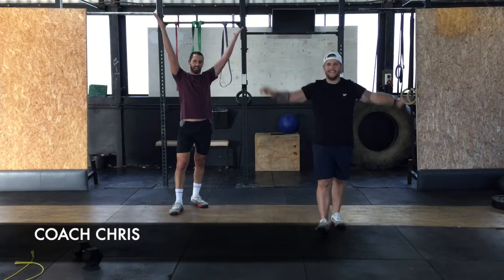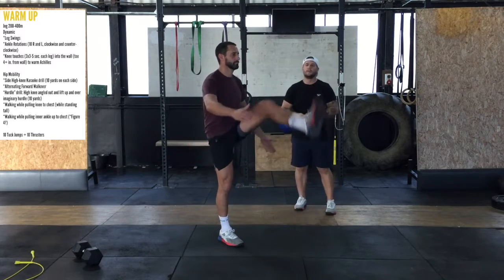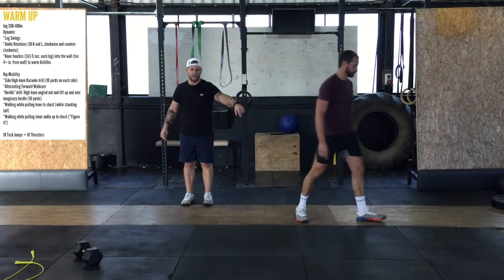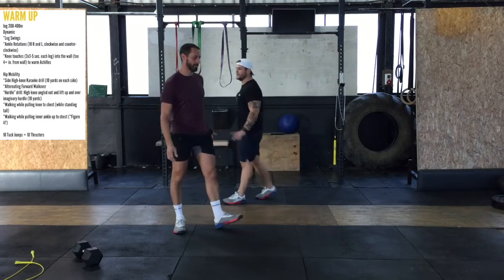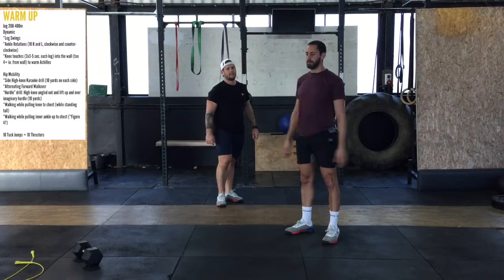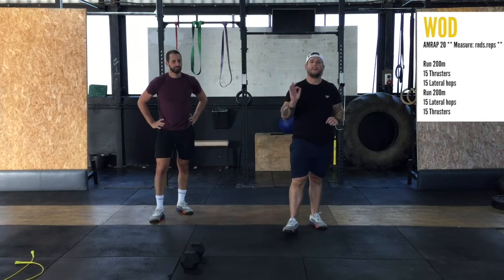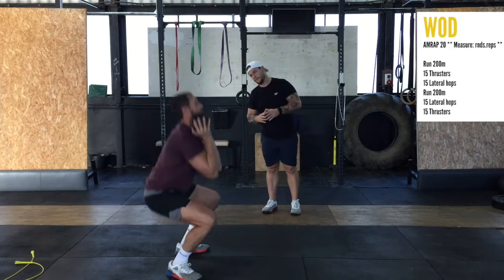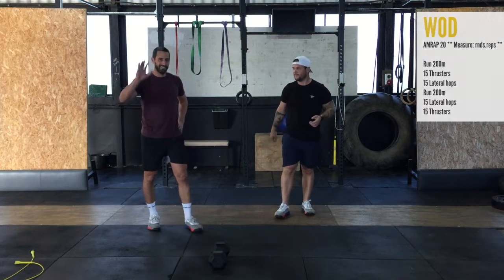FRI WORKOUT - WEEK 2 - STRONGER TOGETHER HOME FITNESS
WARM UP

Jog 200-400m
Dynamic
*Leg Swings
*Ankle Rotations (10 R and L, clockwise and counter-clockwise) *Knee touches (3x3-5 sec. each leg) into the wall (toe 4+ in. from wall) to warm Achilles
Hip Mobility
*Side High-knee Karaoke drill (10 yards on each side) *Alternating Forward Walkover
“Hurdle” drill: High knee angled out and lift up and over imaginary hurdle (10 yards)
*Walking while pulling knee to chest (while standing tall)
*Walking while pulling inner ankle up to chest (“Figure 4?)

10 Tuck Jumps + 10 Thrusters

WORKOUT OF THE DAY (WOD)

AMRAP 20 ** Measure: rnds.reps **

Run 200m
15 Thrusters
15 Lateral hops
Run 200m
15 Lateral hops
15 Thusters